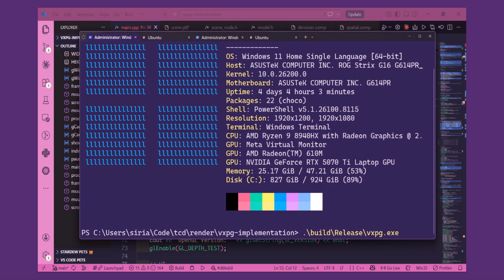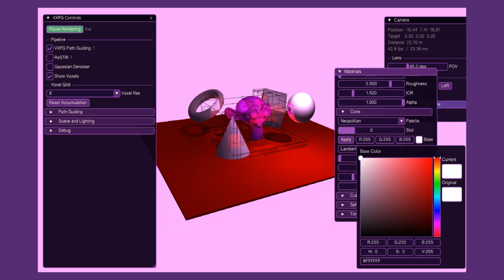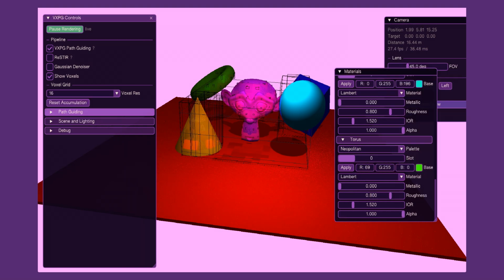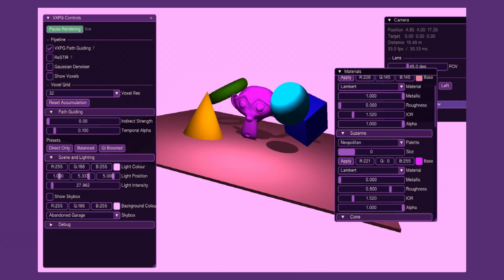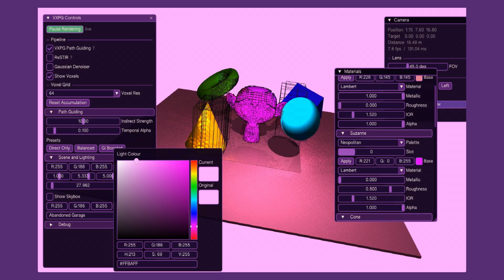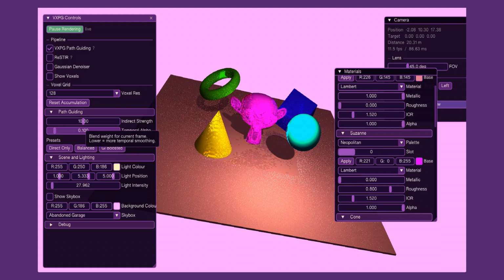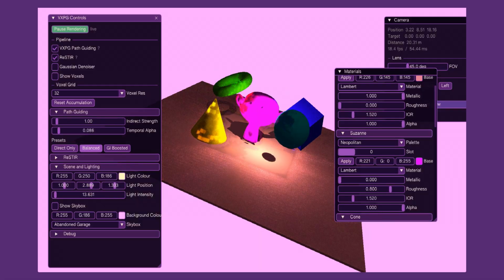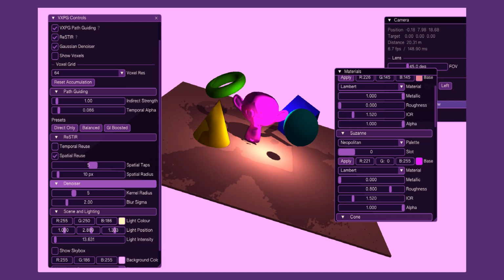An Implementation of VXPG (Voxel Path Guiding) in OpenGL - CS7GV3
My final demo for Real-Time Rendering (CS7GV3), based on the paper `Real-Time Path Guiding Using Bounding Voxel Sampling`, as published in ACM Transaction on Graphics 2024 by Lu et. al, UCSD.

There are many deviations I made from the original paper due to the difference in hardware and Graphics API (OpenGL instead of Vulkan and CUDA) used, but I was able to implement the core concepts discussed, along with some extra things like ReSTIR GI and Gaussian Denoising to make the overall result look better and be as close to real-time global illumination as possible.